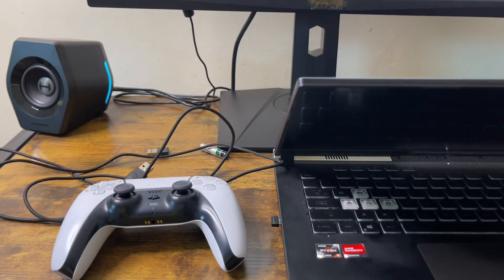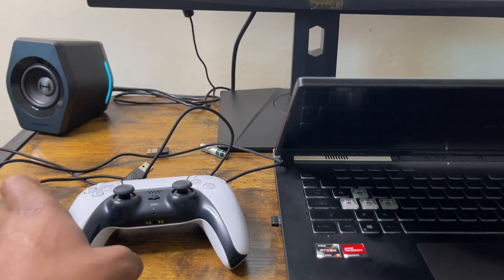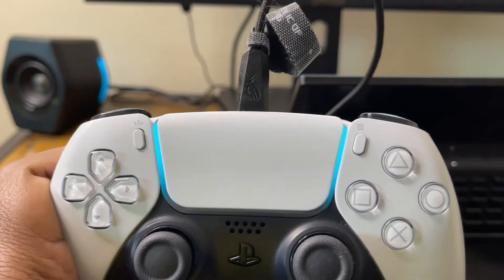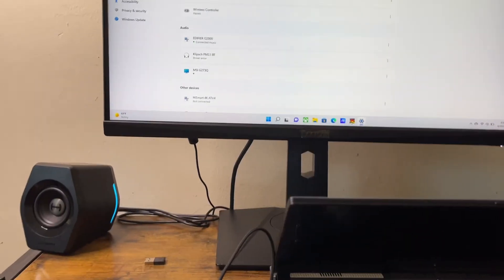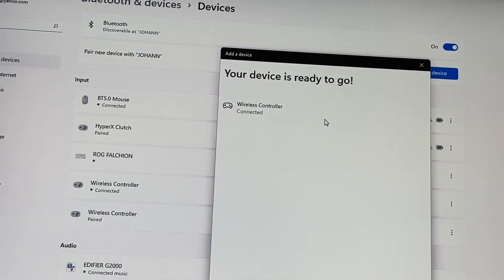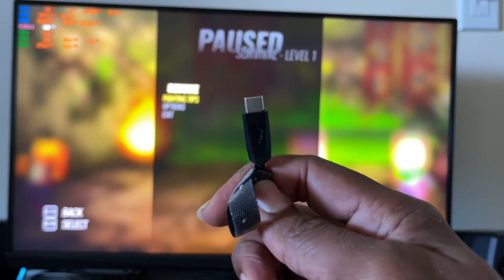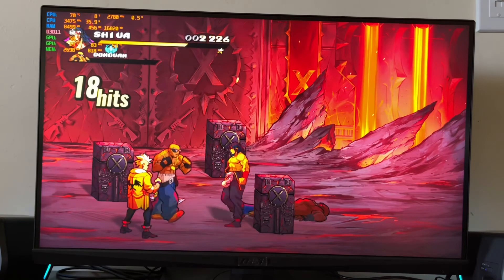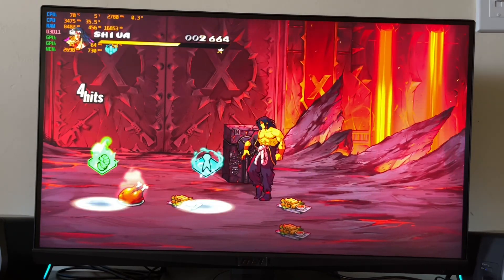How to connect your PS5 controller to your gaminglaptop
This video will help you to connect your ps5 controller to your pc. Very  easy.